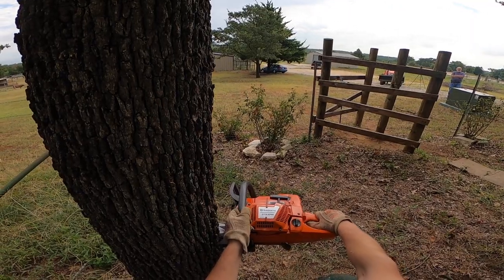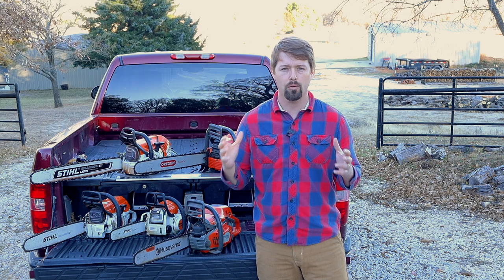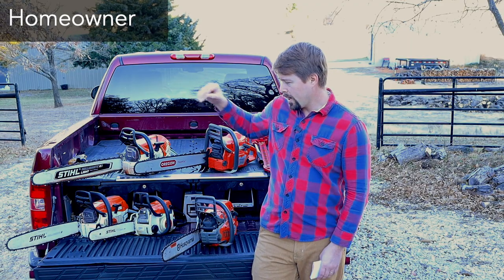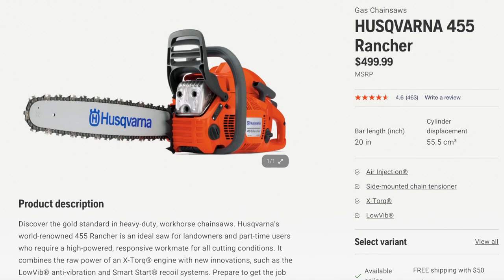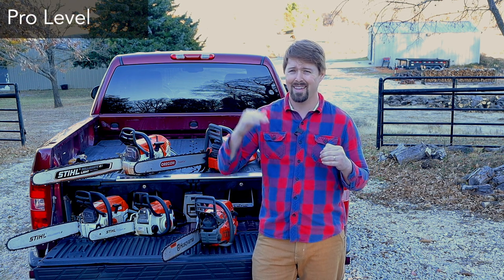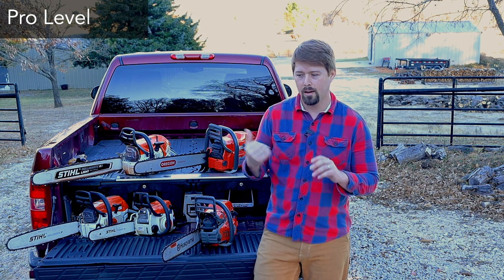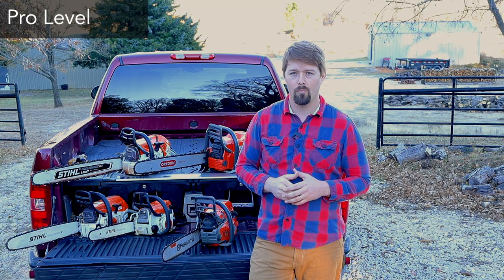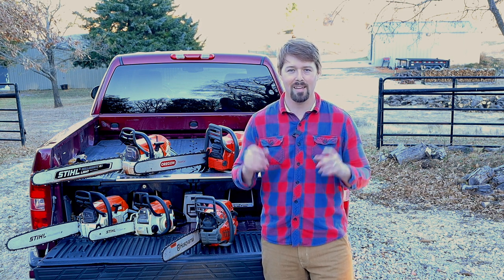Best Chainsaw for Every Budget (Stihl & Husqvarna Chainsaws)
For more chainsaw tutorials, reviews and vlogs, check out @OldSchoolMillennial

MY FAVORITE CHAINSAW GEAR:
Moisture Meter
Combi Gas/Oil Can
50ft Loggers Tape
Hard Hat
Chainsaw Chaps
Husqvarna Sharpening Kit
Oregon 620 Bench Grinder
Firewood Bundle Bags
Kinco Gloves
Bugz Goggles

CHAINSAWS MENTIONED IN THIS VIDEO
Homeowner Chainsaws